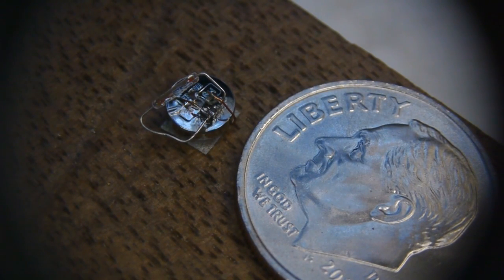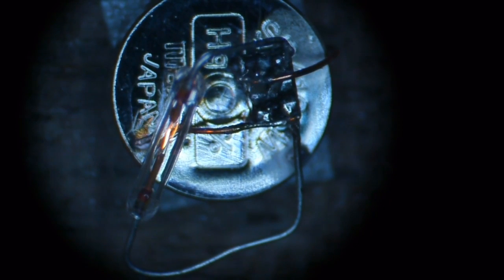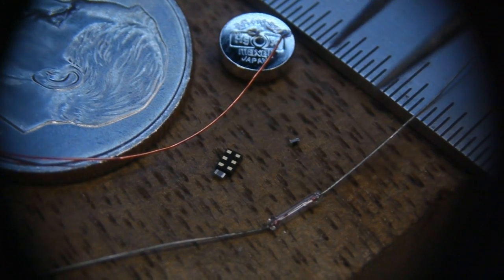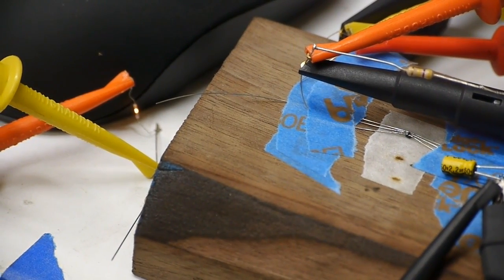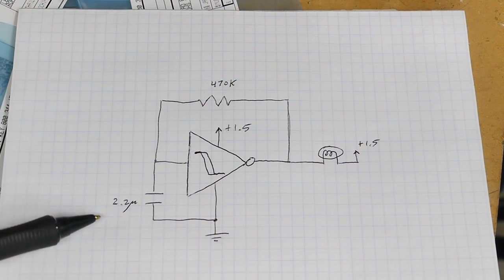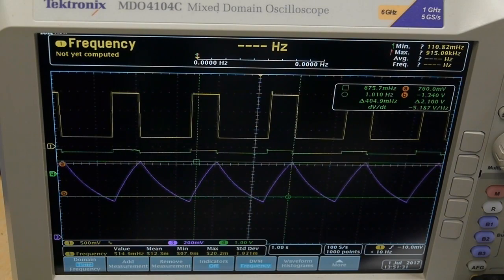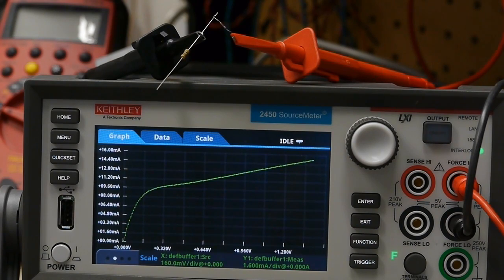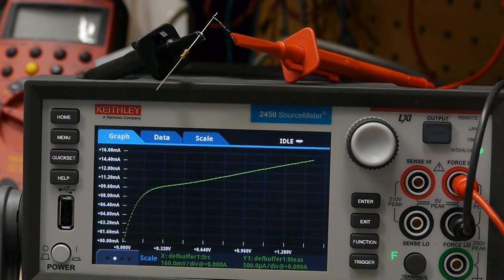World's smallest lightbulb flasher? Flashing Light Prize 2017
I built an extremely small lightbulb flasher and describe the design process and challenges.

Big thanks to Tektronix for very useful test gear.  Much appreciated!